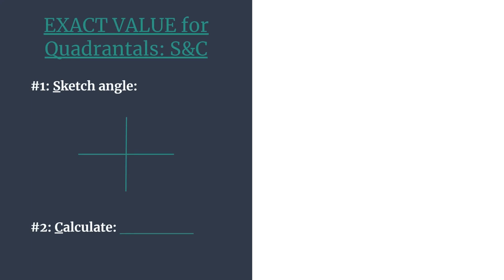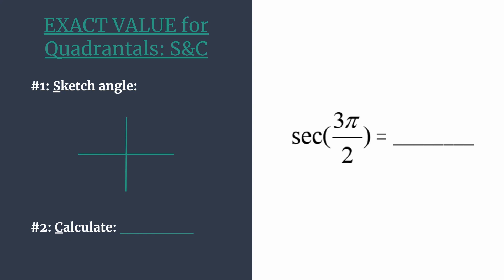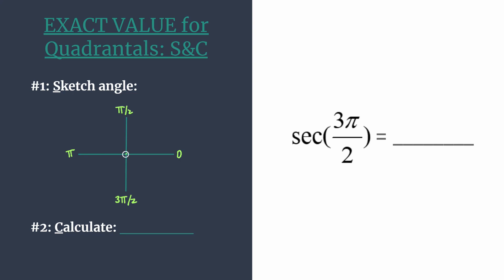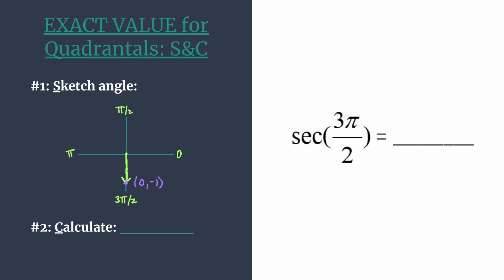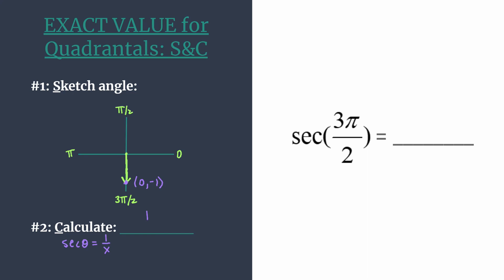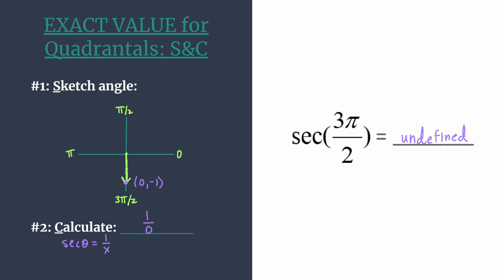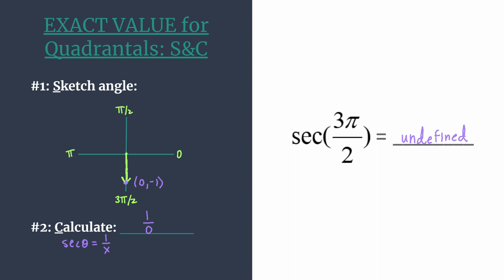Exact Value of sec(3pi/2) - Unit Circle Survival Guide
Find the exact value of sec(3π/2) quickly and accurately using the simplified S.A.R.C. Method – S&C!
#2: Coordinates and Calculate